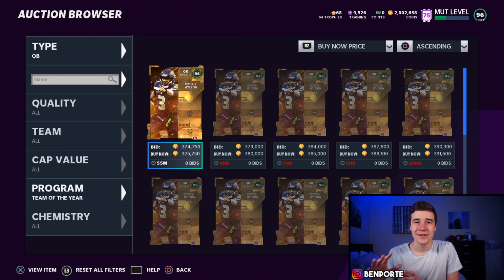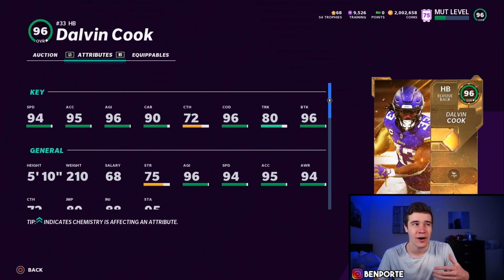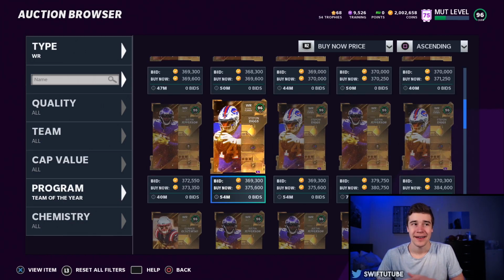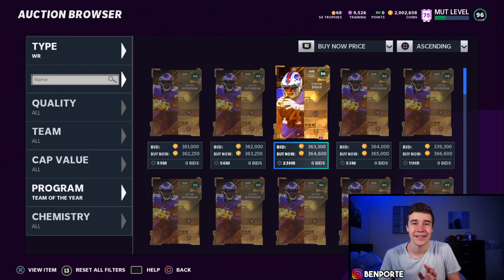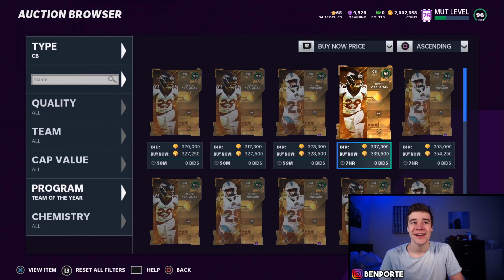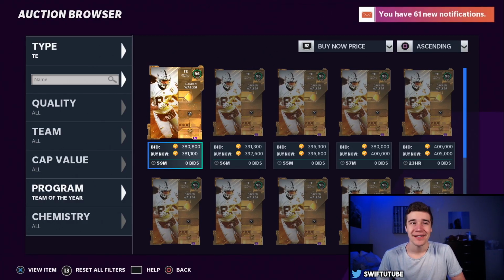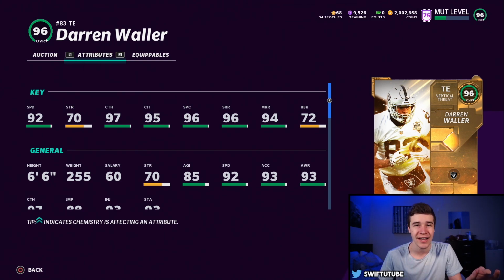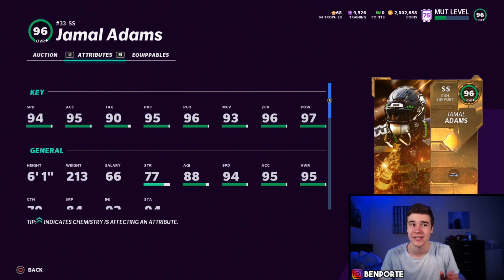RANKING TOTY CARDS YOU NEED! | BEST FREE TEAM OF THE YEAR PLAYER MADDEN 21!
In todays video I rank the best team of the year cards in Madden 21 Ultimate Team to help you with your free selection and offer some insight into my top cards that released in this promo. In the video I overview my top 7 cards that released in the team of the year promo. For each TOTY card I offer my reason as to their position on this list. I hope you enjoyed this video overviewing the top team of the year card to select in Madden 21 Ultimate Team. Be sure to leave a comment as I will reply to all comments for the first 30 minutes this video is live.